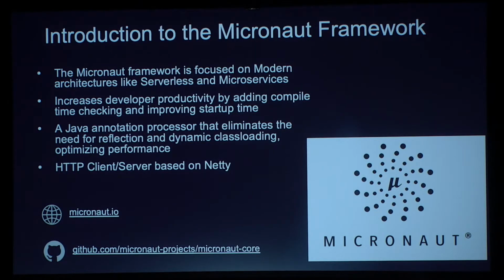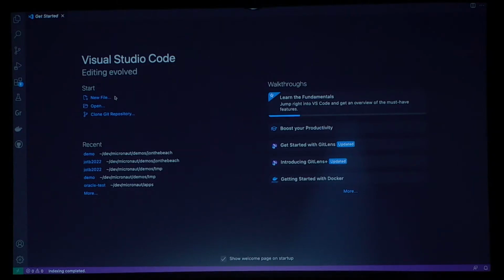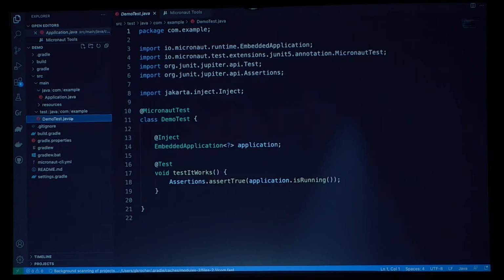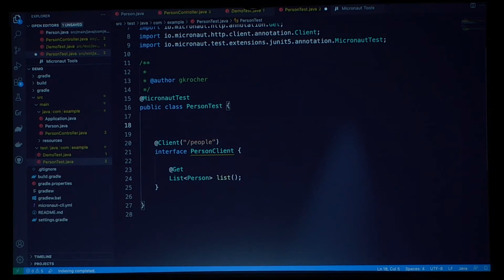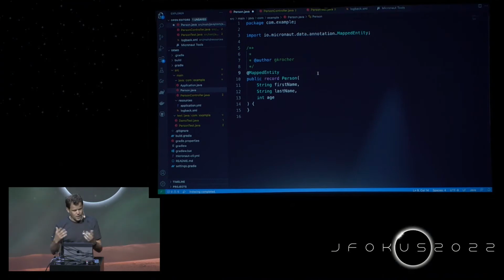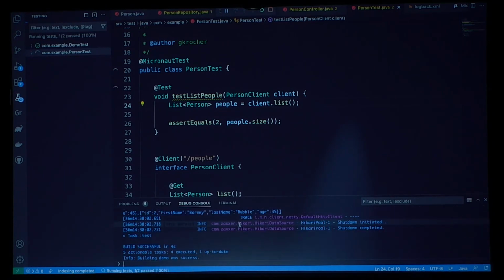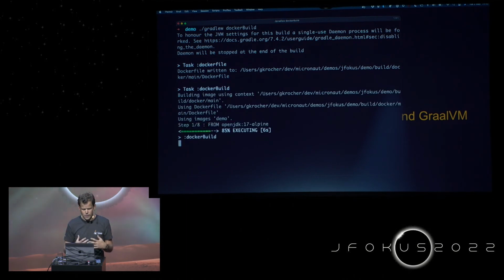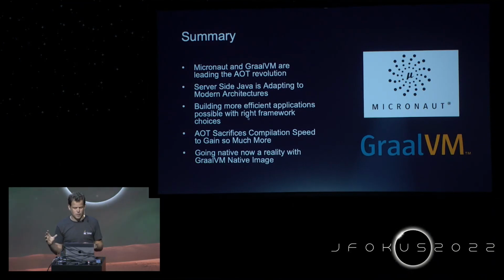Building Optimized Java Microservices with Micronaut 3 & GraalVM by Graeme Rocher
In this talk, Micronaut creator Graeme Rocher, will demonstrate how you can quickly build optimized Microservices with Micronaut & GraalVM Native Image. Attendees will learn how the combination of GraalVM Native Image and Micronaut can lead to efficient, highly performance, and optimized applications that can be perfectly deployed to containerized environments like Kubernetes.

Graeme Rocher, Oracle

Recorded at Jfokus 2022 in Stockholm 3rd of may